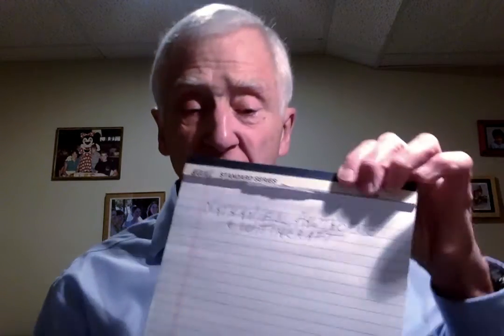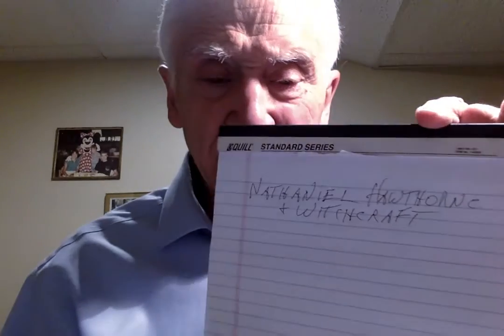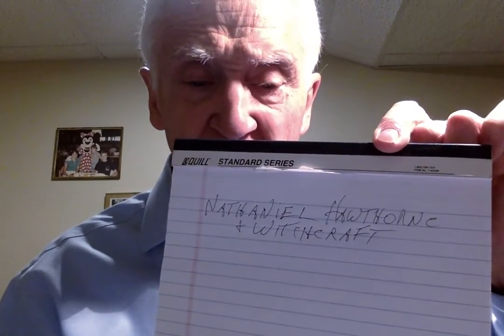ORGANIZING YOUR RESEARCH AND CREATING AN OUTLINE